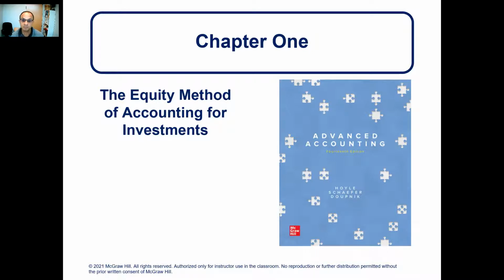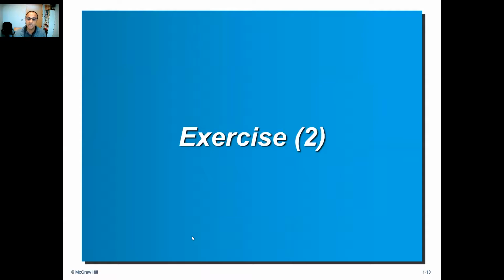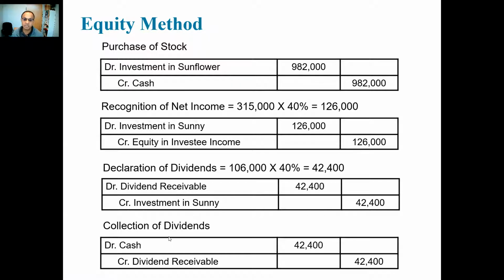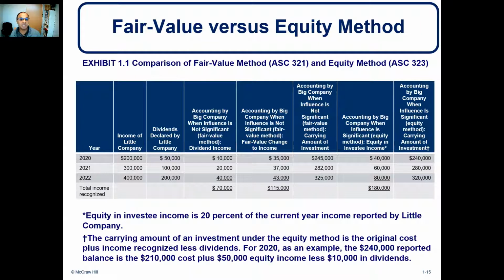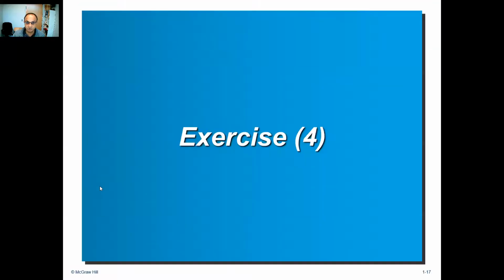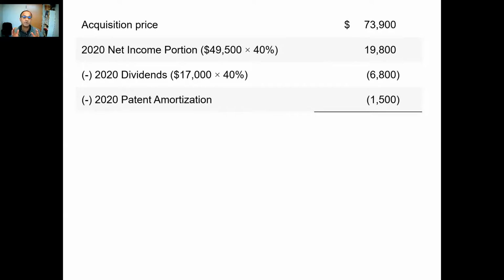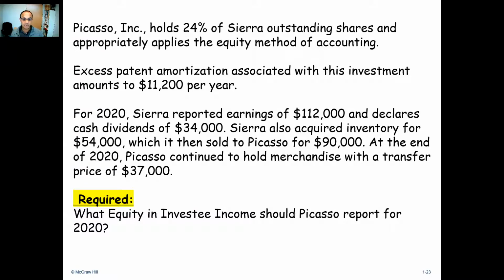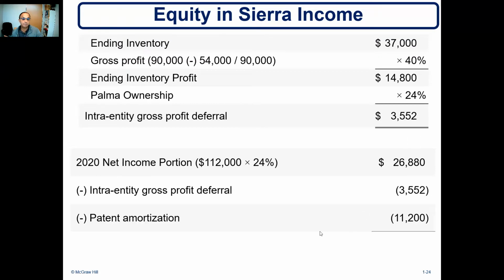Fair Value & Equity Methods (Part 2)